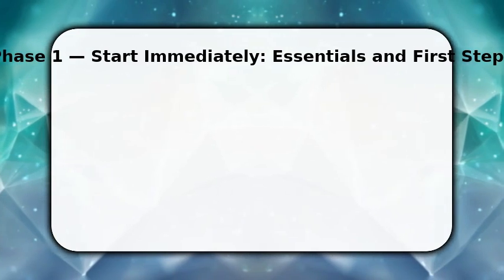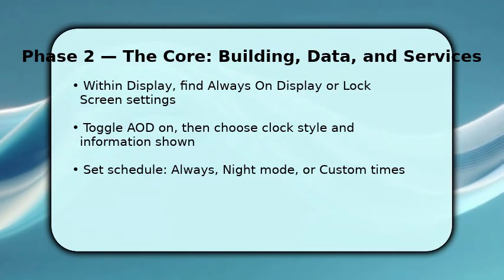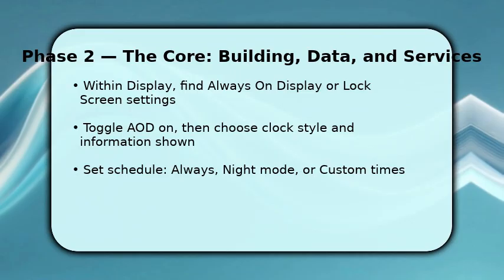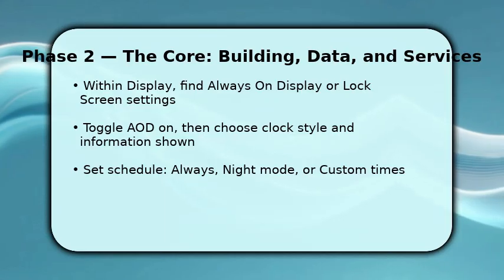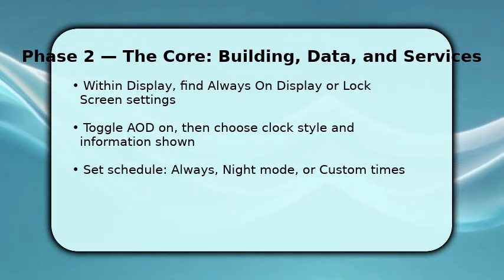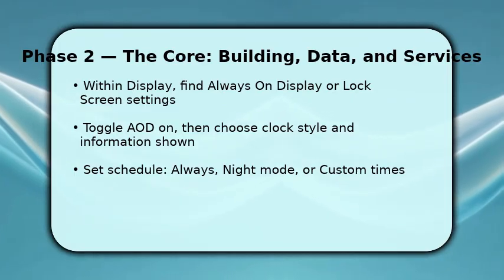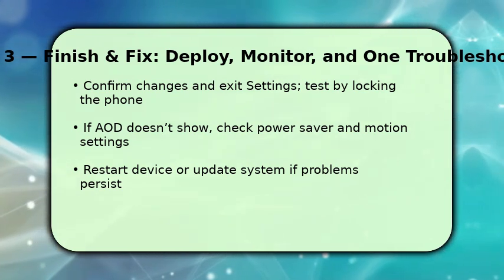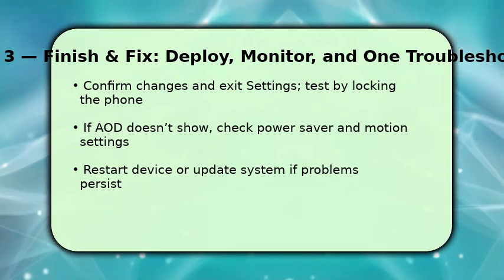How to Set Always on Display in Vivo Y39 - Step by Step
How to Set Always on Display in Vivo Y39 - Step by Step | 🔒 Surfshark VPN Deal — Stay private and secure. $1.99/mo + 3 Months Free ▸

Learn the detailed steps to enable Always On Display on your Vivo Y39 smartphone. This video guide provides clear instructions, from accessing settings menus to finalizing changes for a seamless experience.

Vivo Y39, Always On Display, Enable AOD, Smartphone Settings, Step-by-step Guide, How To Enable, Display Feature, Accessing Menus, Finalize Changes, Mobile Device